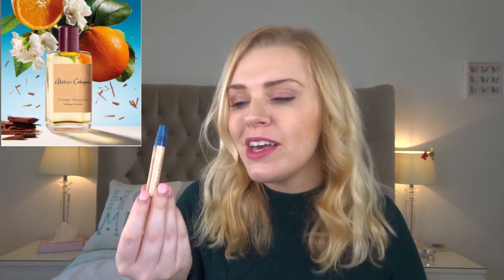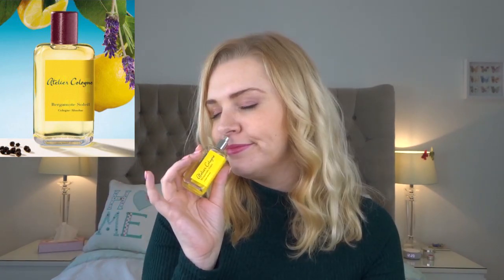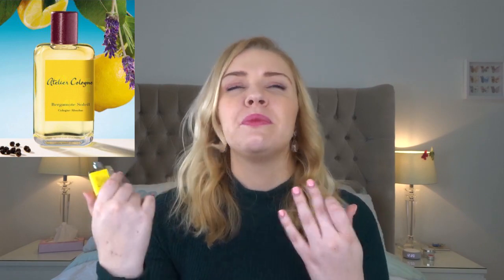BITTER ORANGE 🍊 PERFUMES | Soki London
Atelier Cologne Orange Sanguine
Atelier Cologne Bergamote Soleil
Bvlgari Omnia Paraiba
Moschino Funny!
Aqua Allegoria Mandarine Basilic
Aqua Allegoria Nerolia Bianca
Armani Code
Jo Loves Mandrine
Jo Loves Green Orange & Corriander
Jo Malone London Orange Bitters
L’occitane Orange Leaves & Flowers
Tocca Stella
Hernes Eau De Neroli Dore
Tom Ford Neroli Portofino
Dior Poison Girl